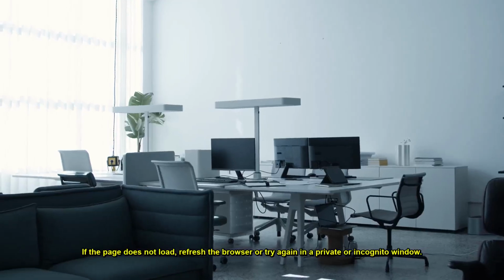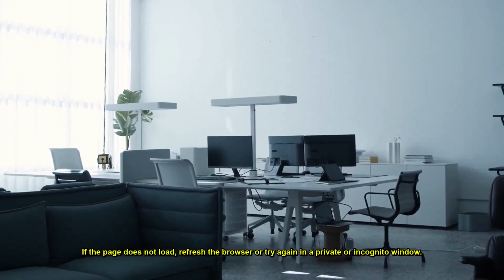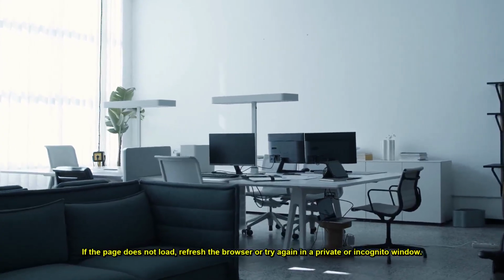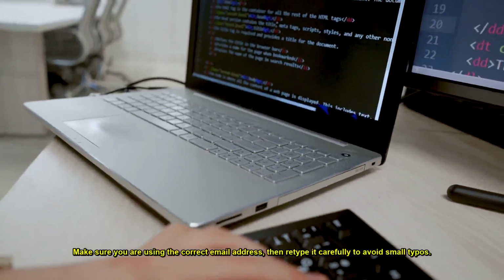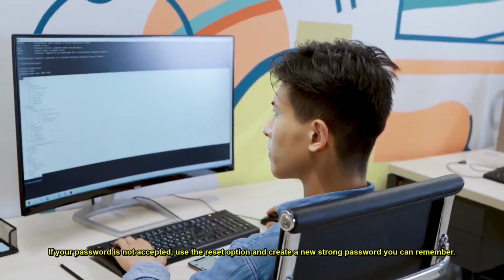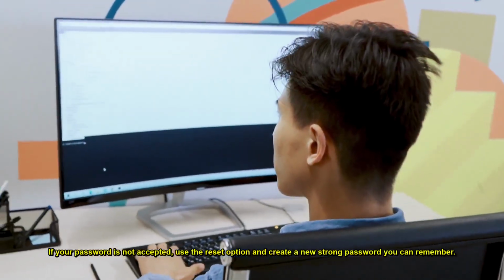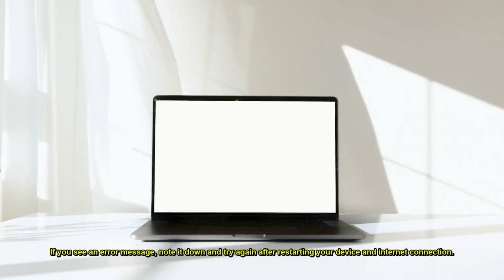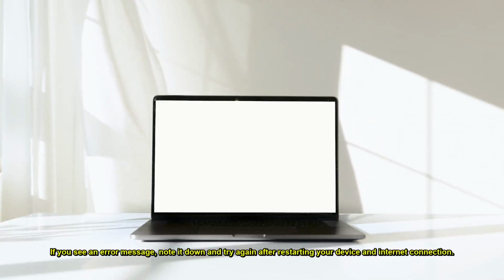How to update PostHog events to power product analytics cohorts - Step By Step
Unlock the power of product analytics with our step-by-step guide on updating PostHog events! In this video, we'll walk you through the essential process of enhancing your product analytics cohorts using PostHog. Whether you're a beginner or looking to refine your analytics skills, this tutorial will provide you with practical insights and actionable tips to boost your product insights. Don't miss out on optimizing your data to drive better decision-making!

📈 Learn how to:
- Update PostHog events efficiently
- Create impactful product analytics cohorts
- Leverage data for strategic growth